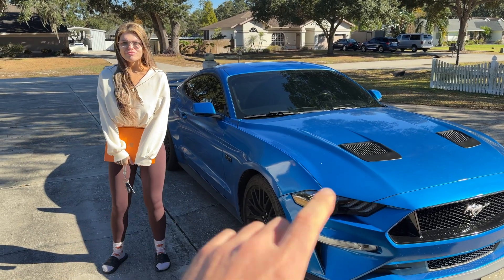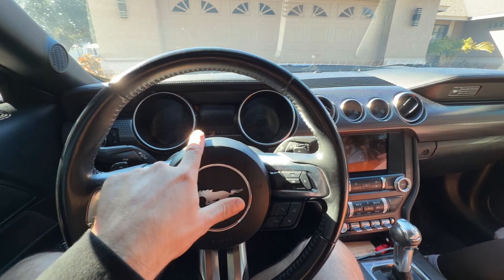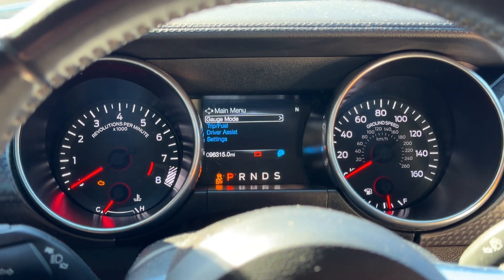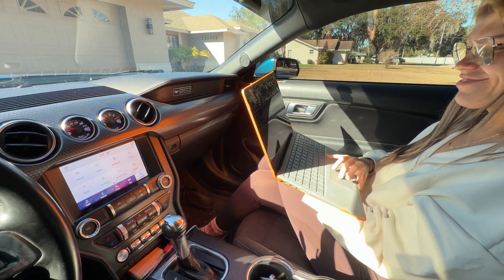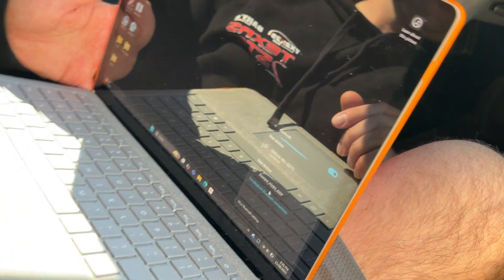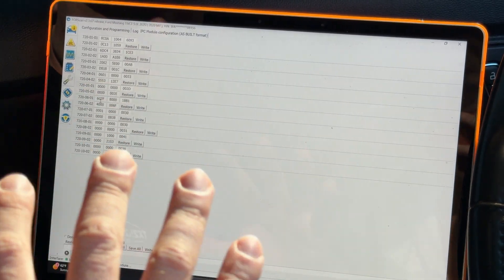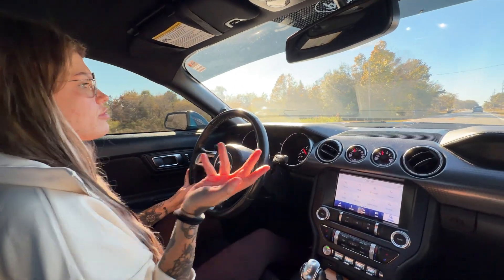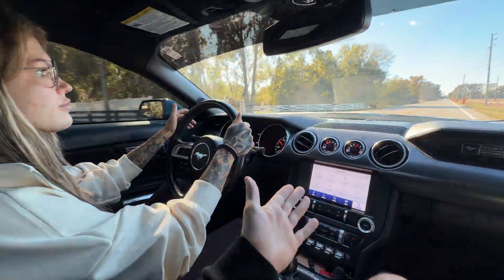How to Program Drive Modes 8" Screen 2020 FORD MUSTANG GT | S550 Track & Sport Mode FORSCAN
We show how we programmed drive modes sport + and track mode on this 2020 Ford Mustang GT with the 4" to 8" screen and performance package upgrades on this base model GT